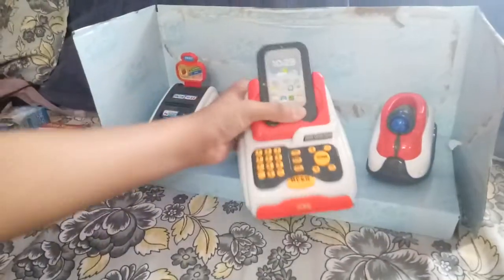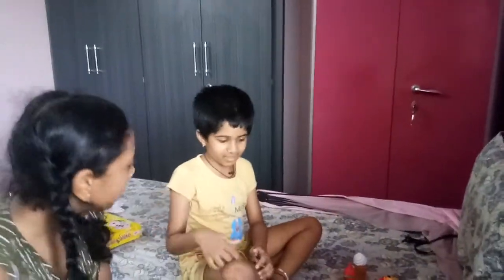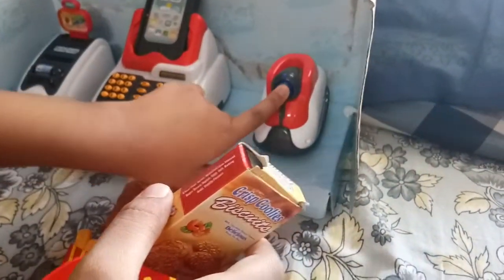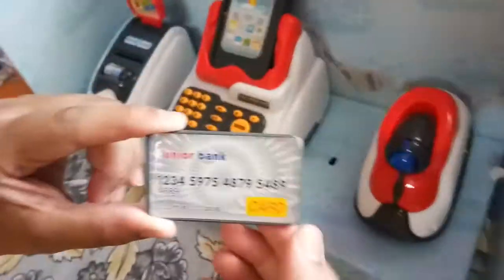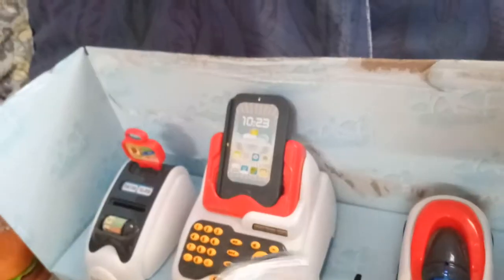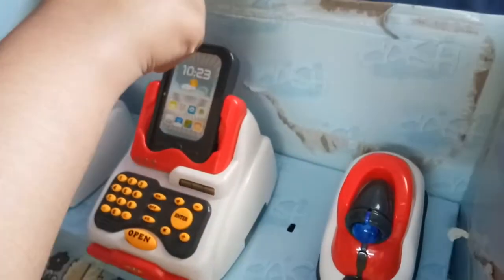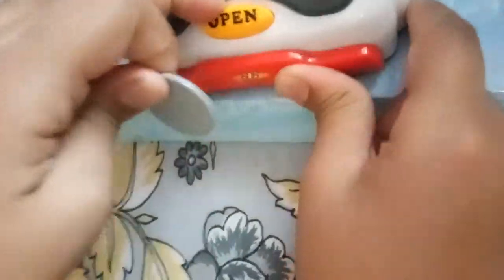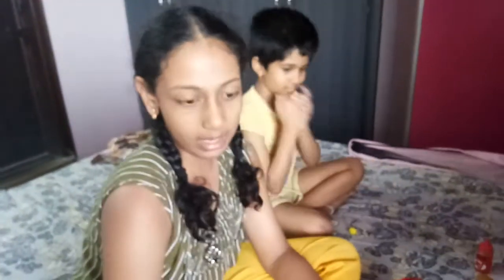My cash register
Deepika tummalapallli my sister's channel